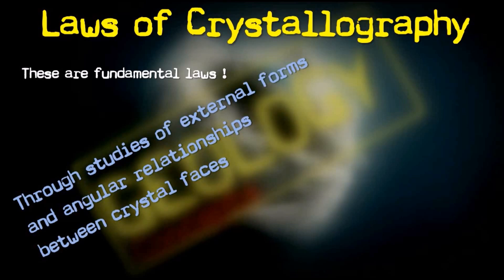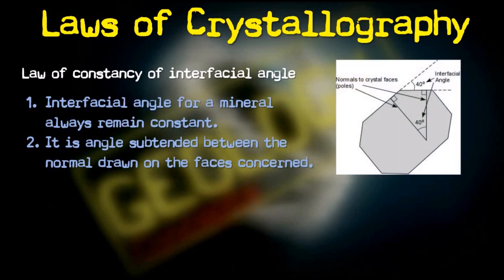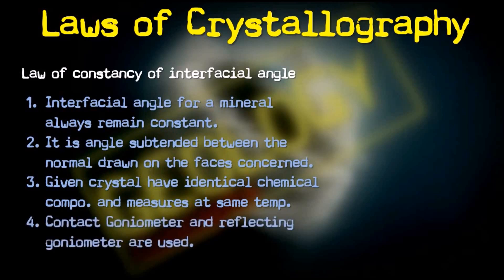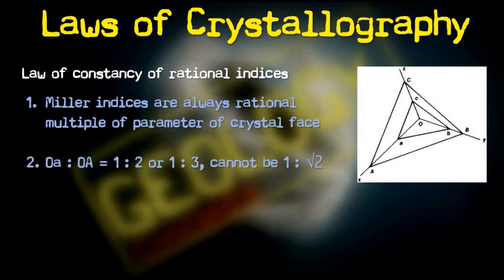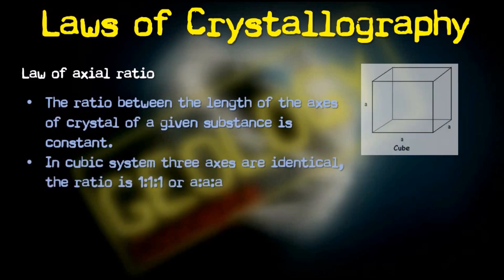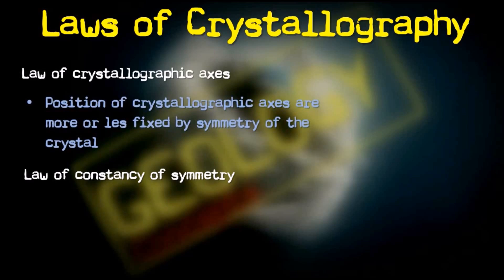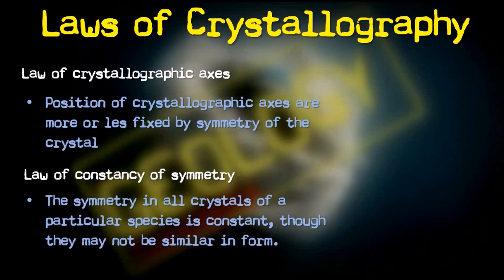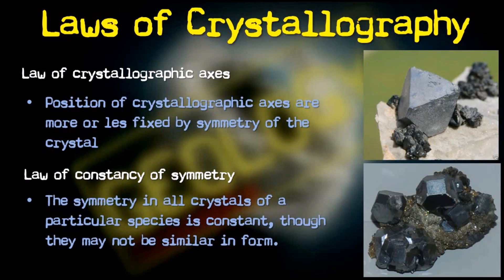Mineralogy - 3 | Laws Of Crystallography | Geology Concepts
Laws of crystallography :
1. Law of constancy of inter-facial angle
2. Law of rational indices
3. Law of axial ratio
4. Law of crystallographic axes
5. Law of constancy of symmetry